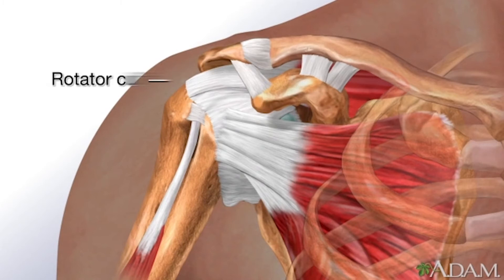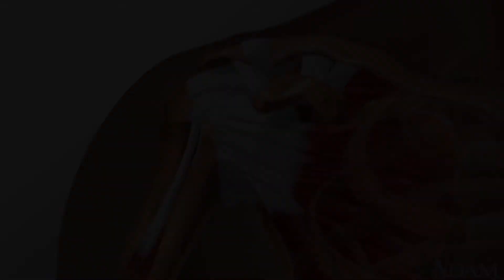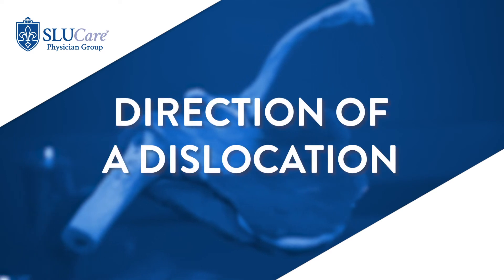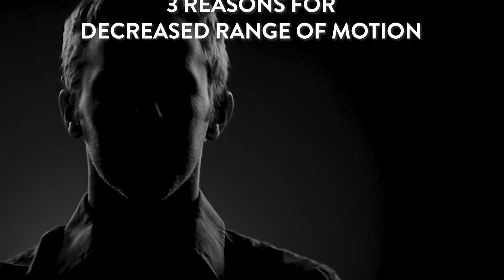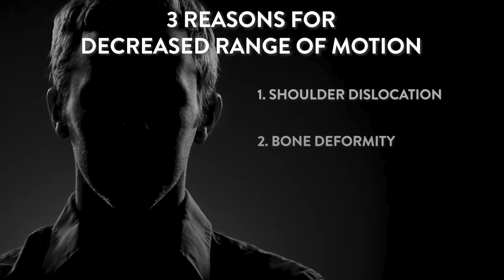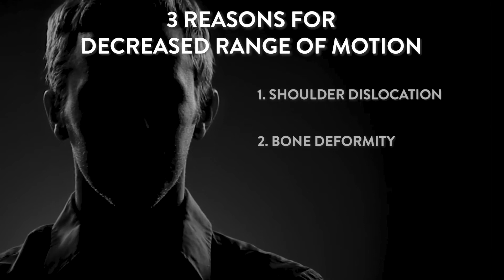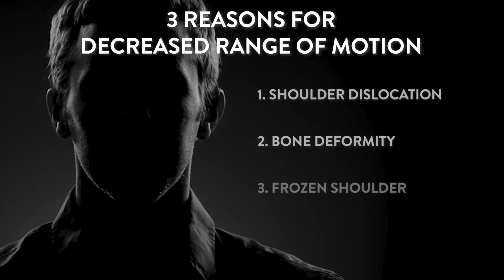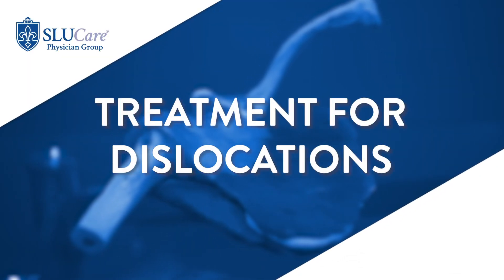Why Shoulder Dislocation Happens & How to Treat It - SLUCare Orthopedic Surgery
Dr. Randall Otto explains why shoulder instability, also known as shoulder dislocation happens.  There are a number of factors that determine the effect a shoulder dislocation could have on somebody.  These factors are primarily based on the age of the person with the dislocation.  When it comes to treating shoulder instability, or dislocations, there are many options and the level of treatment would also depend on the severity of the condition ranging from medical treatment to surgery.

Dr. Randall Otto is an orthopedic surgeon who specializes in shoulder and elbow surgery, including reconstruction and replacement, arthroscopy, rotator cuff repair, and shoulder and elbow fractures. He has special expertise in total and reverse shoulder replacements and revision shoulder replacements.